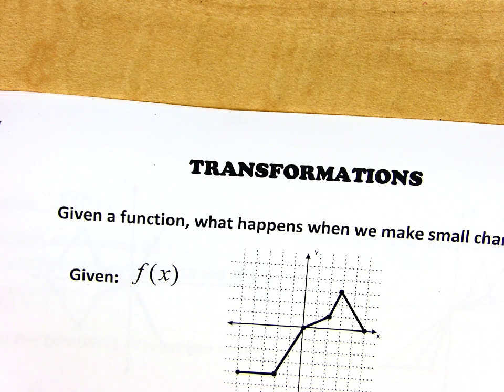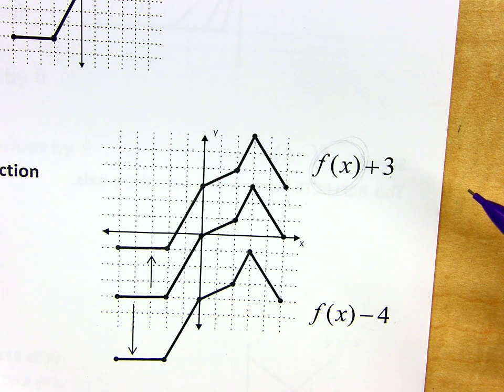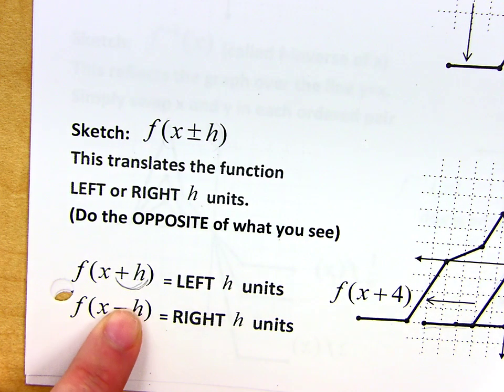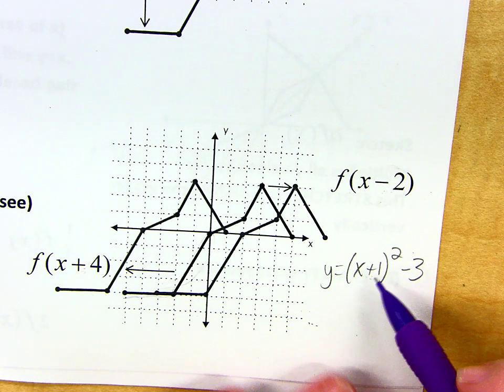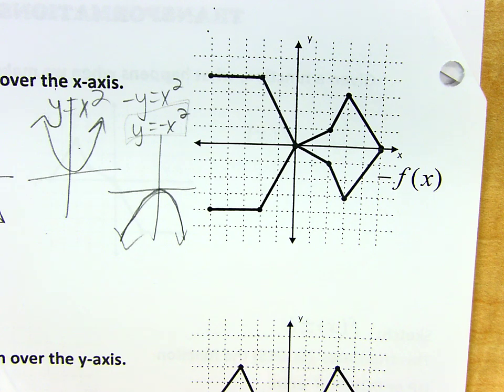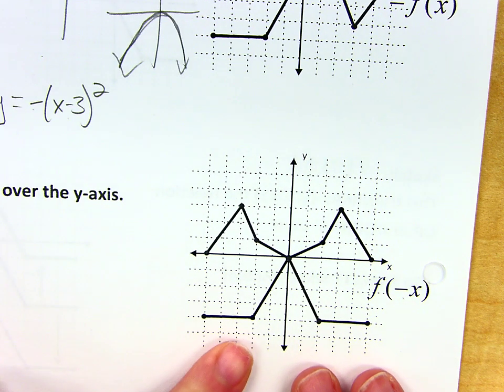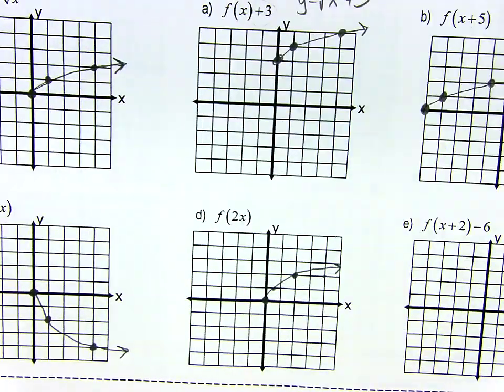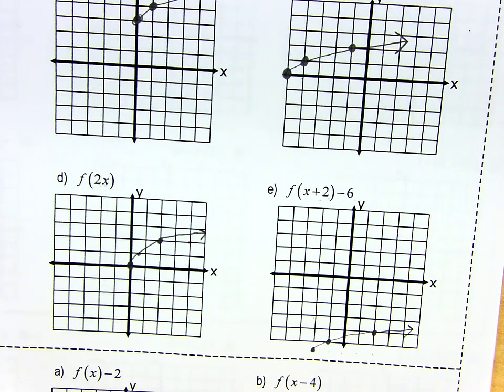Transformations Notes Video